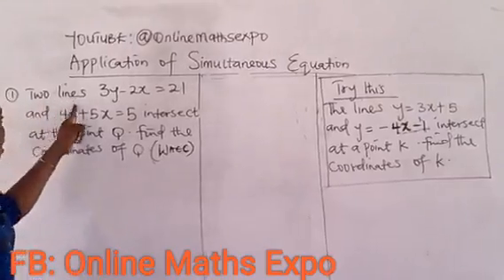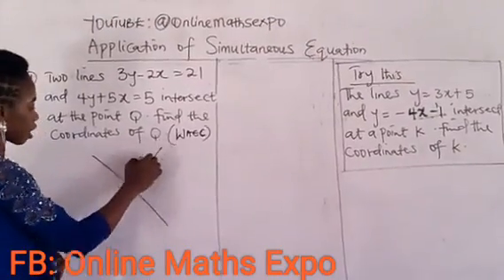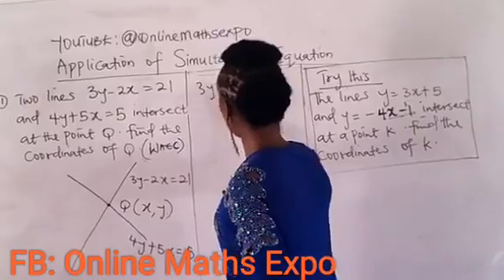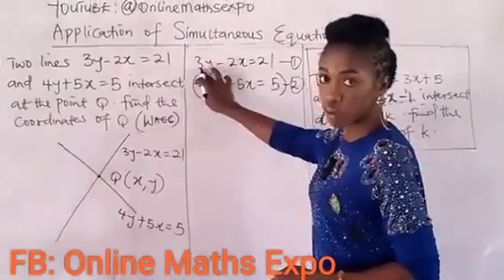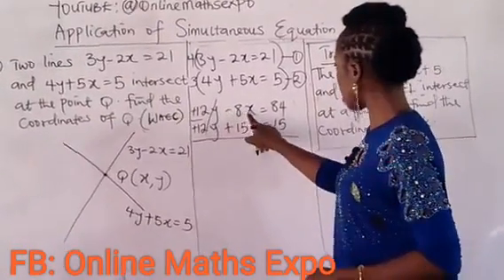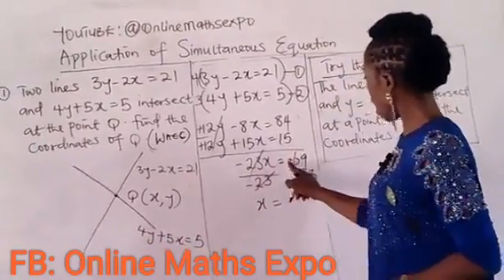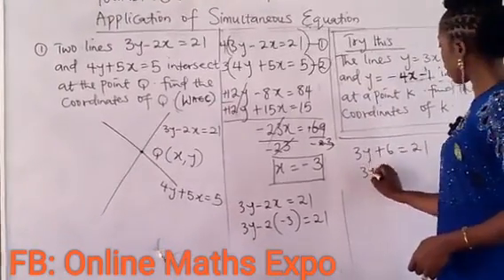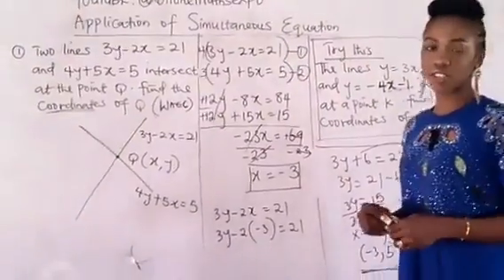gcse maths simultaneous equations ||Application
Identifying word problems that lead to simultaneousequation can be so annoying and difficult for students🤔😴😴💭💭

 In this tutorial, You will learn:
i. How to identify such word problems
2. How to apply Simultaneous Equation in solving such Maths problems.

How to identify word problems involving simultaneous equationsApplication of Simultaneous Equation to Word Problems
elimination method
simultaneous equations gcse maths
substitution method

gcse maths simultaneous equations
application of simultaneous equations
simultaneous equations graphical method
simultaneous equations substitution method
what are simultaneous equations in maths